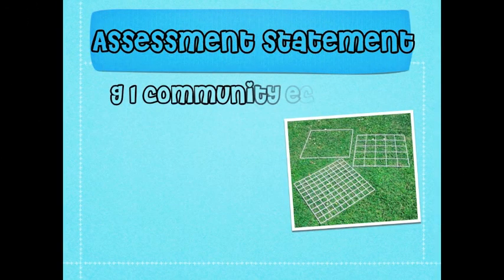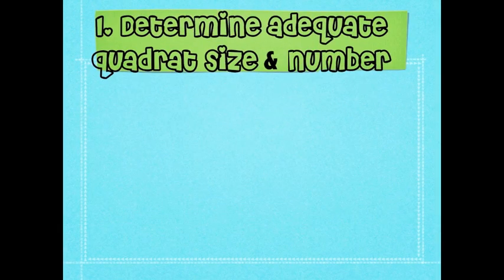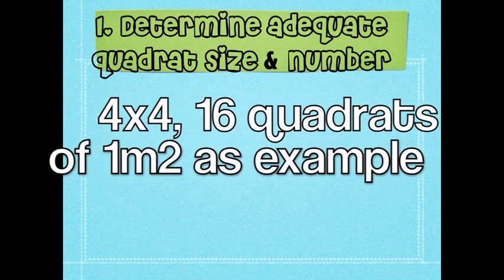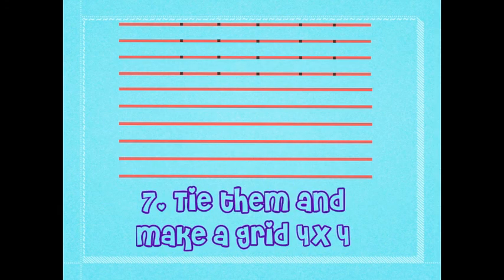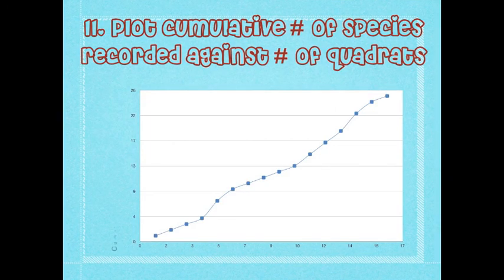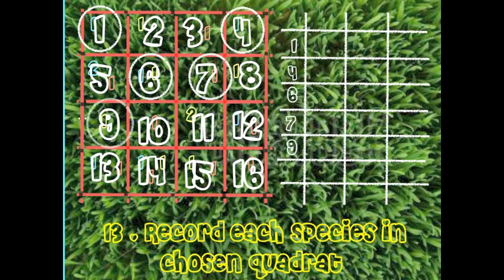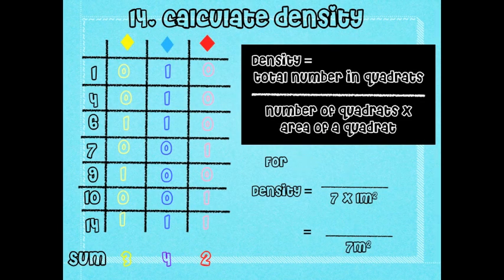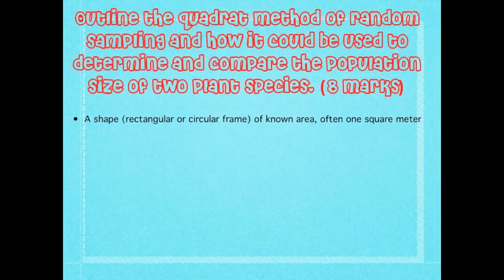C_Quadrat Sampling Video_Elizabeth Jeon.m4v